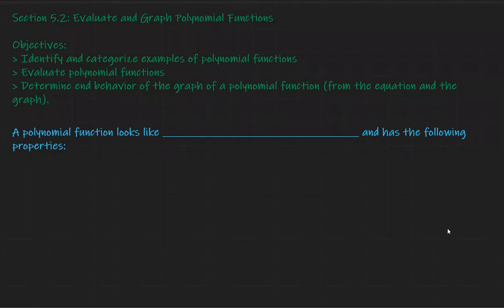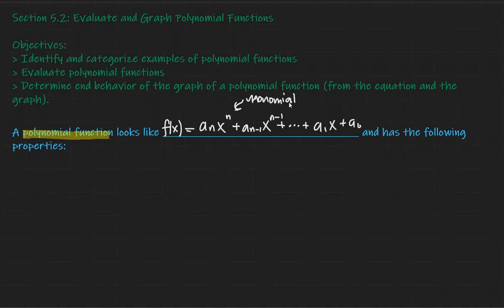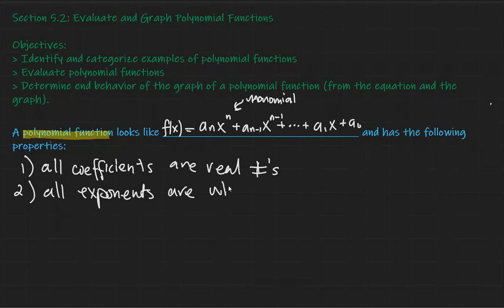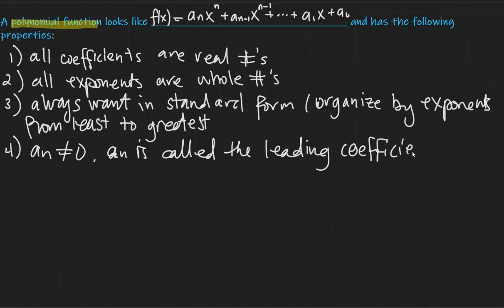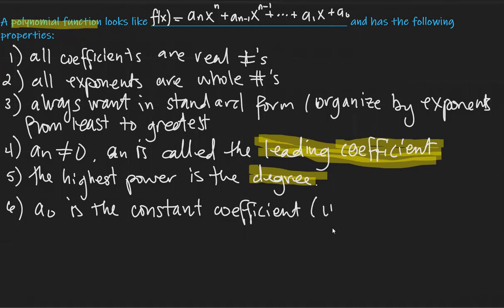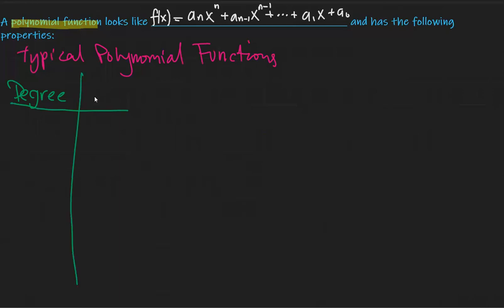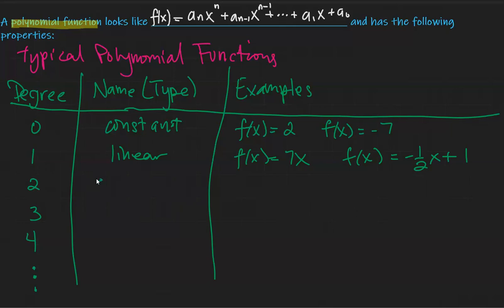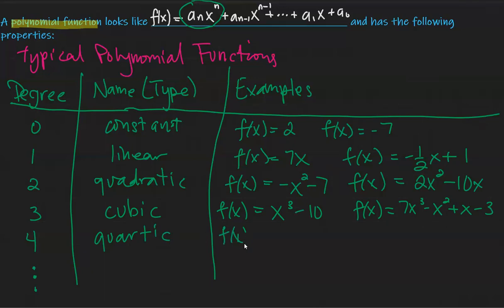Section 5.2 Part 1: Evaluate and Graph Polynomial Functions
Part 1 of Section 5.2: Evaluate and Graph Polynomial Functions